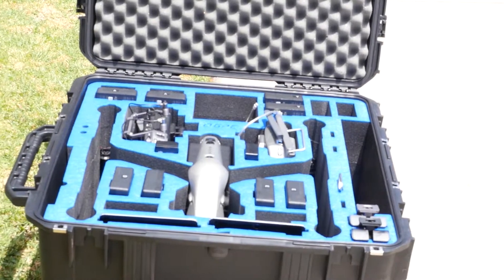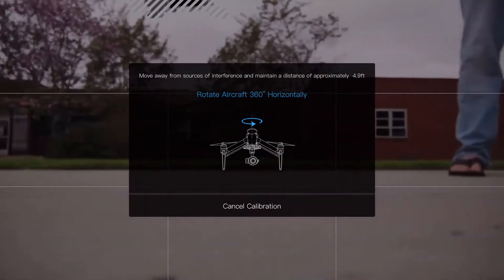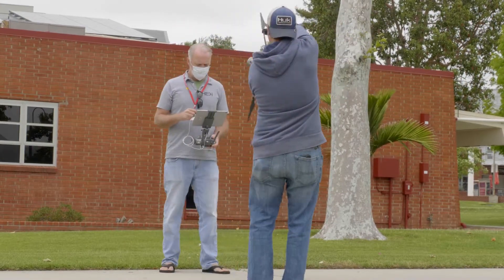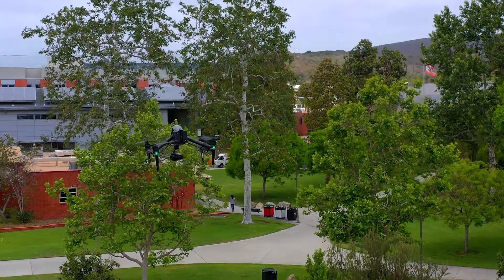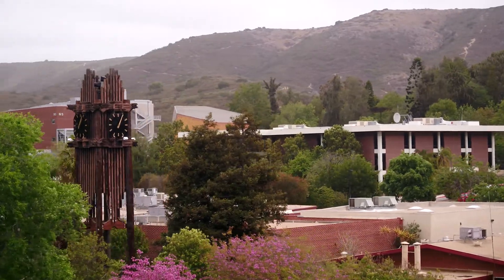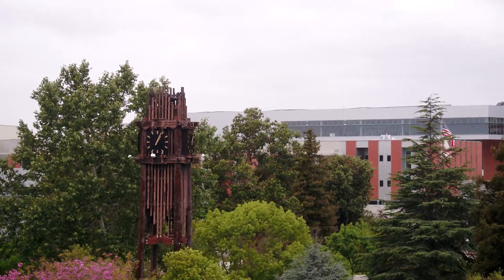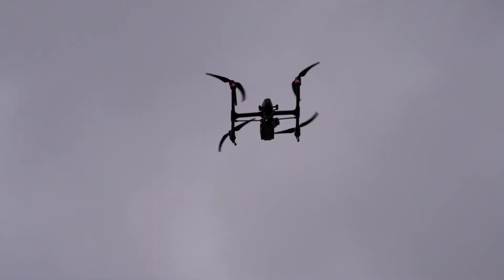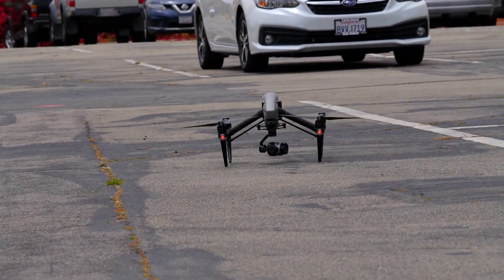DJI Inspire 2 Dual Operator Tutorial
This is an instructional tutorial to show the viewer how to operator an Inspire 2 drone from DJI in a Dual Operator Mode. Dual Operator is when one person is flying the sUAV and the other is controlling the camera on the aircraft. This was done for a school project ion Spring 2021.